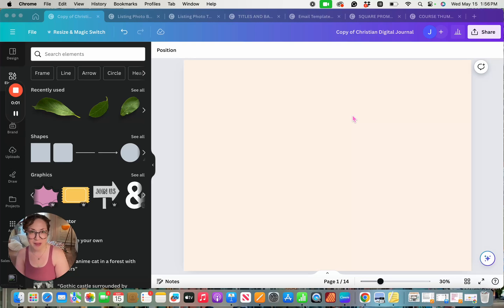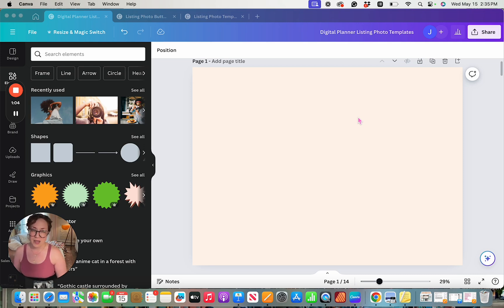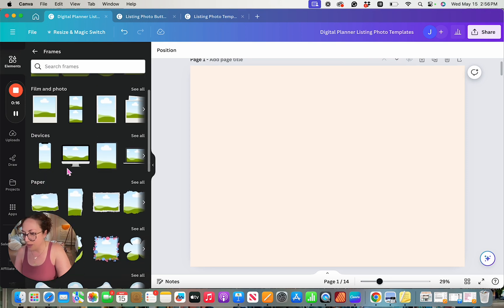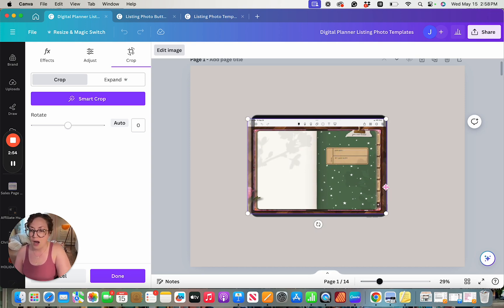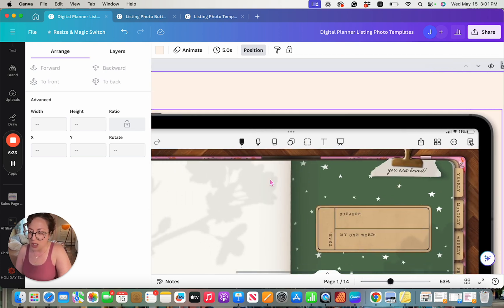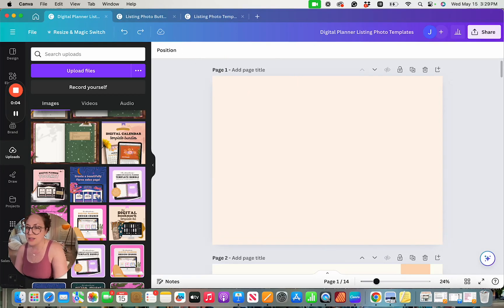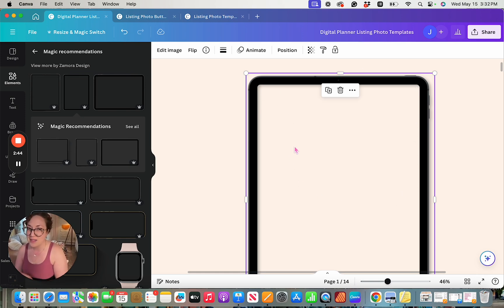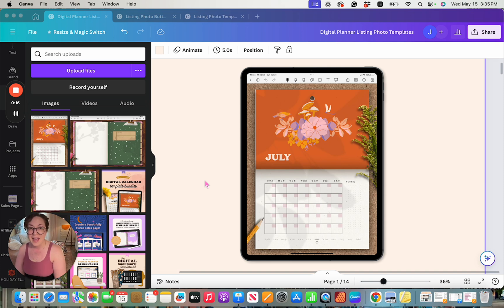FREE TUTORIAL: How to create the PERFECT realistic iPad mockup for your digital planners in Canva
In this video, I'll show you how to create the PERFECT iPad mockup for your digital planner or journal inside Canva Pro. The example I'm sharing with you is for an iPad Pro 11 inch with a screen size of 1668 x 2388px.

Want to purchase the SAME Digital Calendar Templates I used in this video?